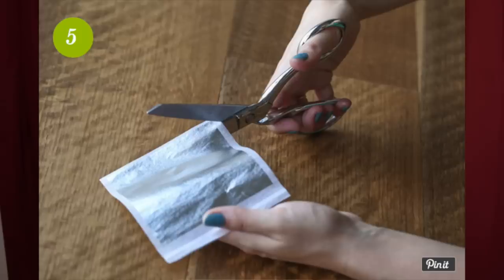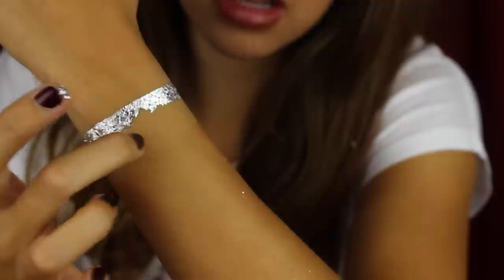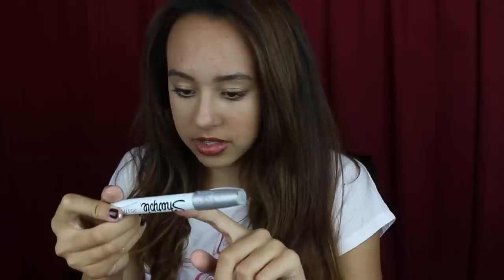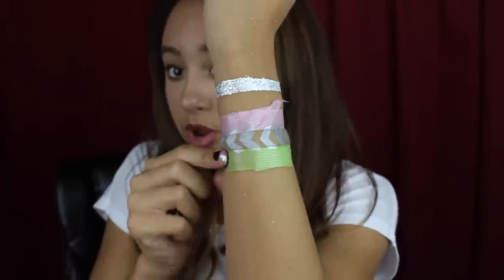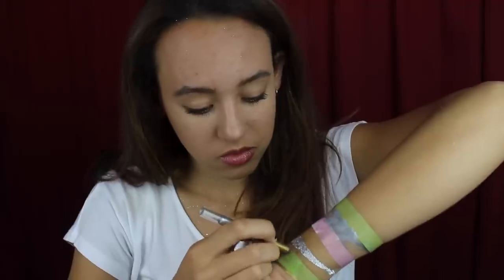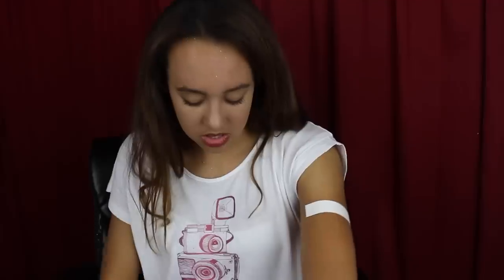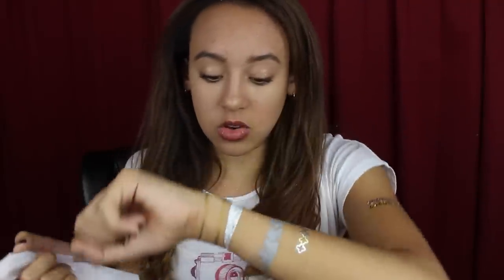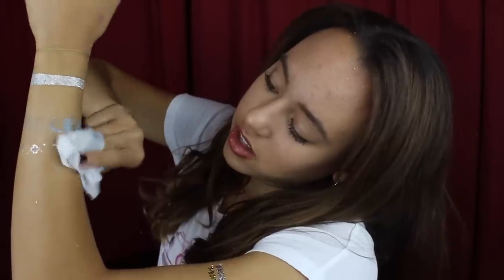DIY FLASH TATTOOS - Pinterest Test - Maddie Ryles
I love this new flash tattoo trend but they can be so expensive! I found some ways (on Pinterest) to make flash tattoos at home for cheap! They didn't all turn out perfectly, but it was fun to try them out!

Spirit Gum
Genuine Silver Leaf Booklet
Sharpie Silver Metallic
Big Sexy Hair Hairspray
L'Oreal Paris Gold Eyeliner
L'Oreal Paris Silver Eyeliner
Gold & Silver Metallic Temporary Tattoos
Pond's Original Fresh Wet Cleansing Towelettes

Editor: Final Cut Pro X

Age: 15

Carpinteria, CA
93014